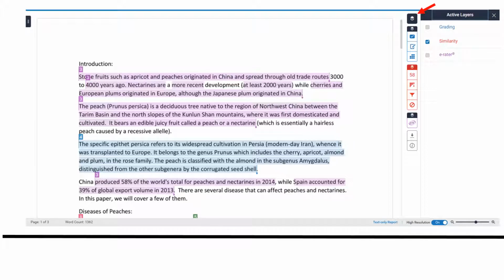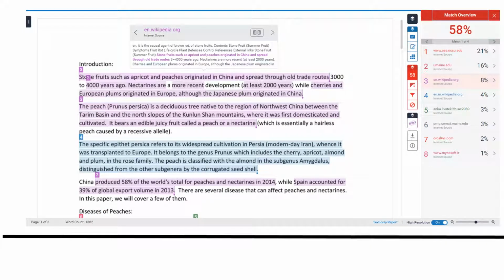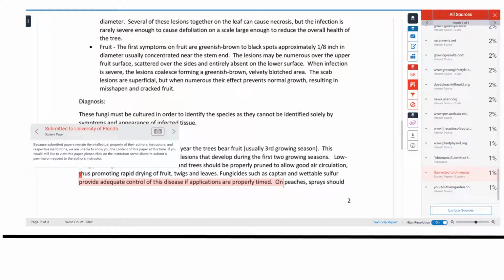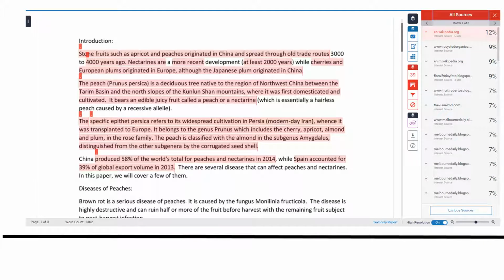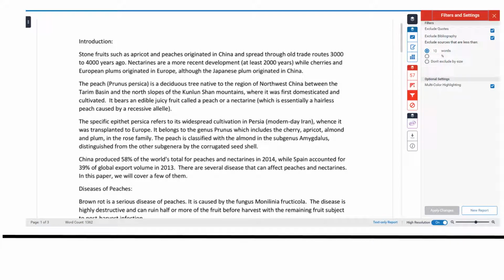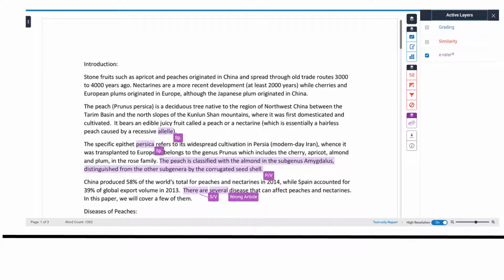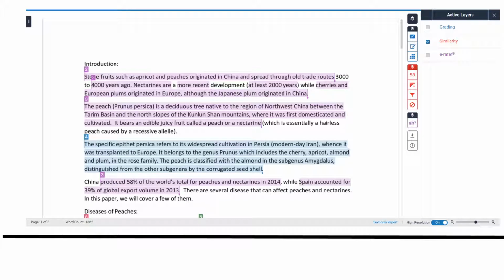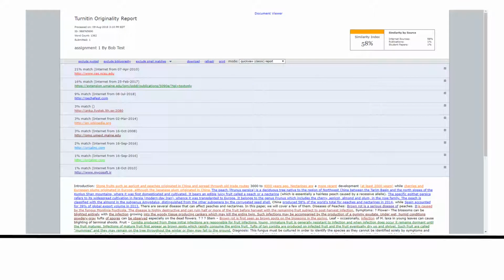How to read the originality report in a Turnitin enabled forum